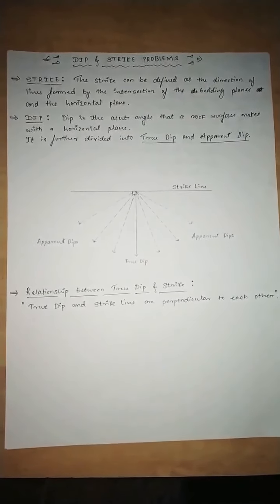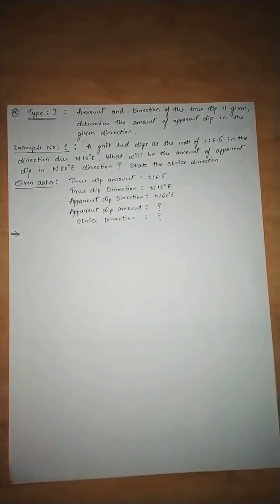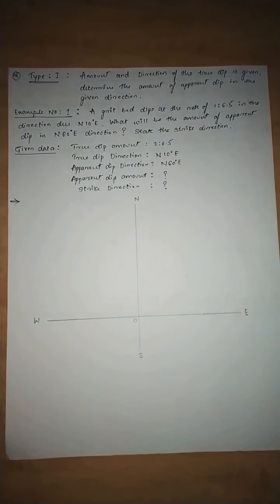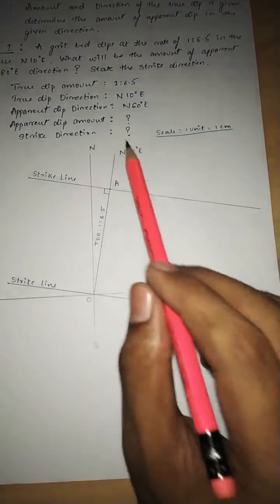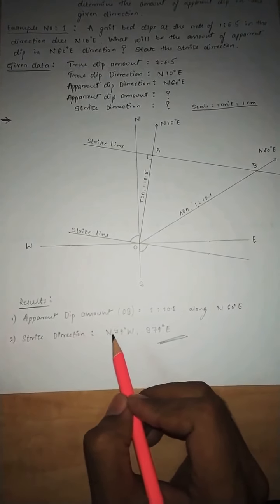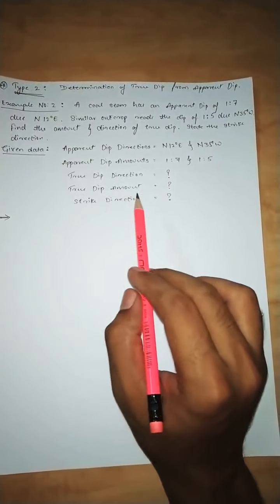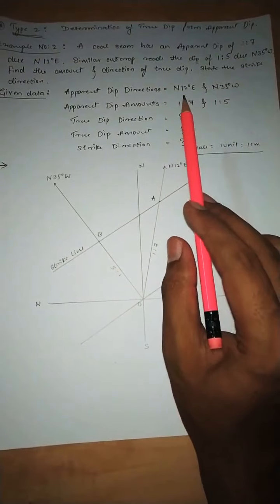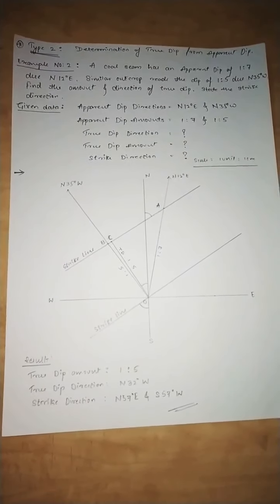Dip and Strike Problems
Engineering Geology